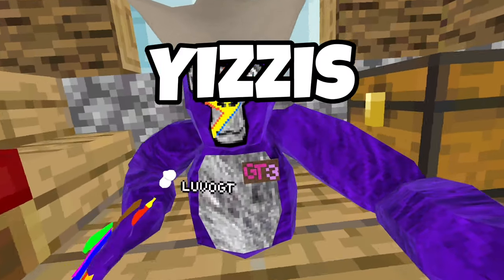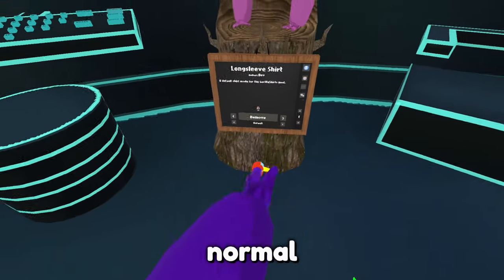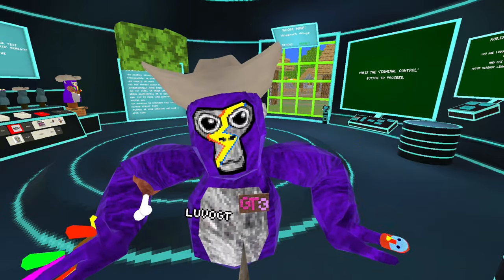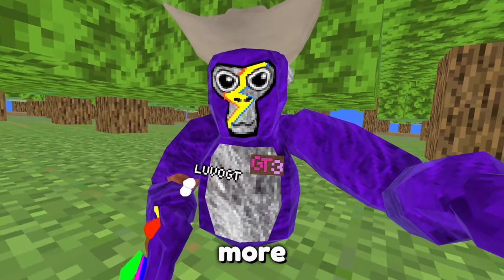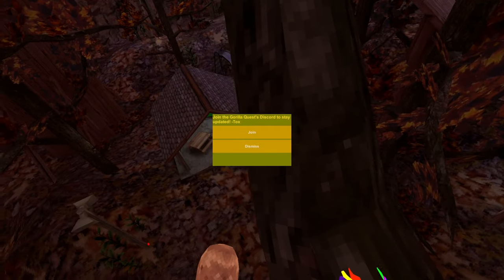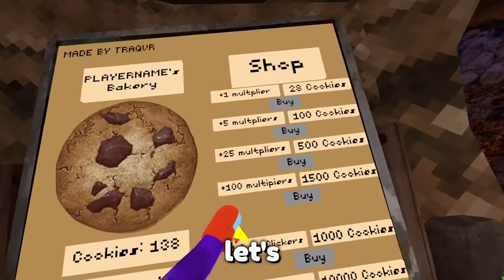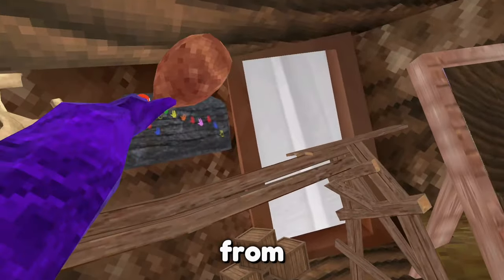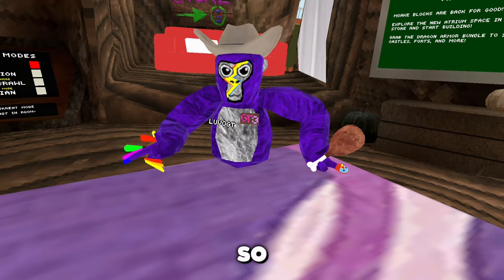The BEST Legal Mods You Can Use In Gorilla Tag.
(INSANE GORILLA TAG CUSTOM HOUSE)

Intro: 0:00 - 0:09
Yizzis Cam Mod: 0:10 - 0:45
Gorilla Shirts: 0:46 - 1:49
Holdable Pad: 1:50 - 2:28
Gorilla Quests: 2:29 - 3:10
Gorilla Cookie Clicker: 3:13 - 4:15
Gorilla Homes: 4:16 - 5:09
Outro: 5:10 - 5:22

Tags ignore: gorillatag gorillatagghost jmancurly livestream fun gtag minigames gaming vr gorillatag gaming fun live gorilla tag,gorilla tag vr,gorilla tag update,gorilla tag pro,gorilla tag horror game,gorilla tag 2,gorilla,gorilla tag lore,gorilla tag beta,gorilla tag vr beta,gorilla tag quest 2,roblox gorilla tag,gorilla tag modding,new gorilla tag beta,gorilla tag new beta,gorilla tag gameplay,gorilla tag vr update,new gorilla tag update,gorilla tag beta update,gorrilla tag,pro gorilla tag,gorilla tag pros,gorilla tag mods,gorilla tag tipsgorilla tag,gorilla tag vr,gorilla tag update,gorilla tag pro,gorilla tag horror game,gorilla tag 2,gorilla,gorilla tag lore,gorilla tag beta,gorilla tag vr beta,gorilla tag quest 2,roblox gorilla tag,gorilla tag modding,new gorilla tag beta,gorilla tag new beta,gorilla tag gameplay,gorilla tag vr update,new gorilla tag update,gorilla tag beta update,gorrilla tag,pro gorilla tag,gorilla tag pros,gorilla tag mods,gorilla tag tips, jmancurly, shiny roxx, gorilla tag montage, gtag